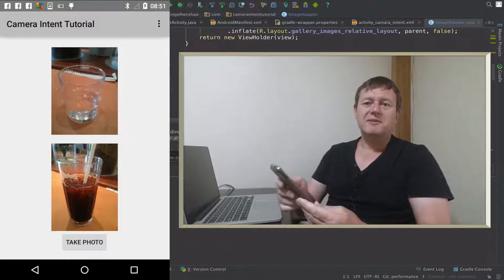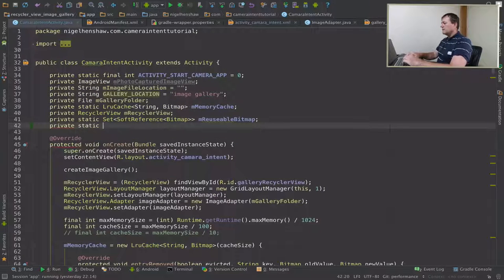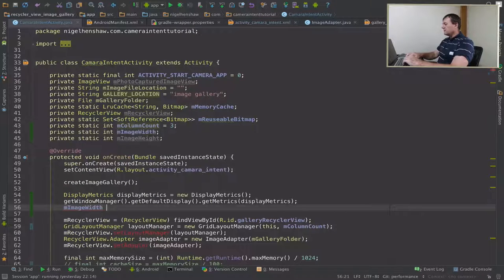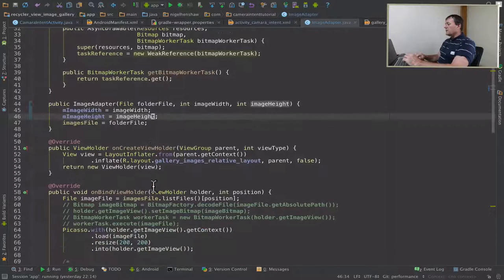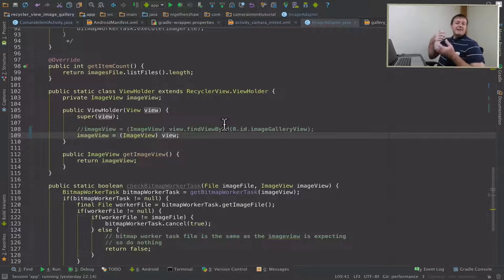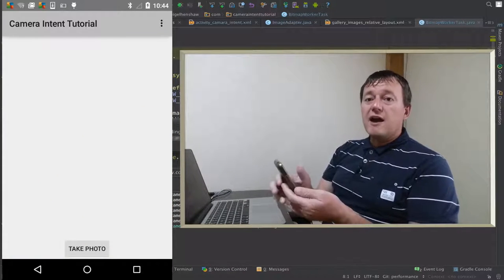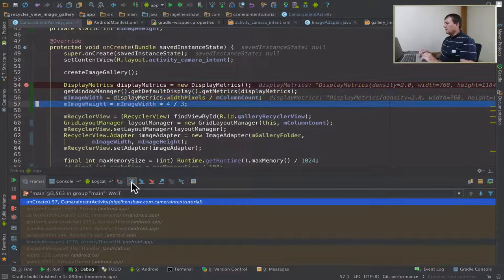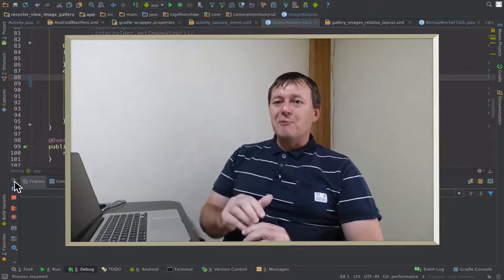Performance optimisations for android applications - Multiple column grid gallery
Part 9 - It soon became clear that a single column gallery was not going to highlight any differences between the custom android performance optimisations or any of the other android performance third party image libraries that have been or will be reviewed.

This was my motivation to covert the single column grid gallery to multiple columns so all of the screen would be occupied by thumbnail image pixels.

I will re-run this grid gallery using the picasso & glide image libraries at a later stage and provide the results in this description.

In this tutorial we will cover:
- Removing the padding from the main layout xml file
- Creating members for the image dimensions & number of columns
- Using DisplayMetrics & WindowManager to get the width of the screen
- Calculating the thumbnail image width & height
- Programmatically creating the ImageView inside the recyclerview adapter using the thumbnail width & height from the main activity.
- Passing the programmatically created ImageView into the ViewHolder and using it to replace the ImageView from the xml file
- Passing the thumbnail image width & height through to the BitmapWorkerTask to be provided for bitmap in sampling.

API's covered
- DisplayMetrics
- getWindowManager().getDefaultDisplay().getMetrics(DisplayMetrics)
- GridLayoutManager
- ImageView
- LinearLayout.LayoutParams